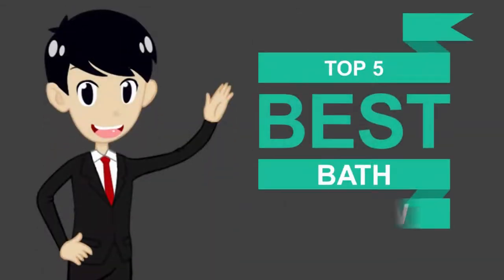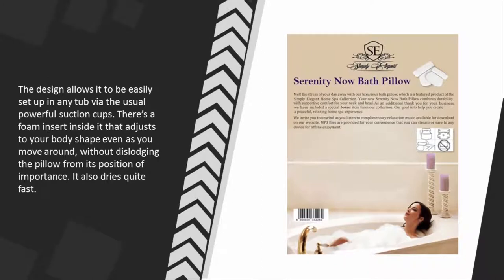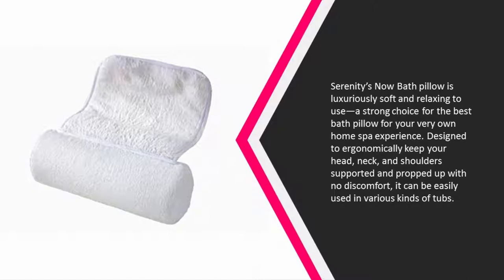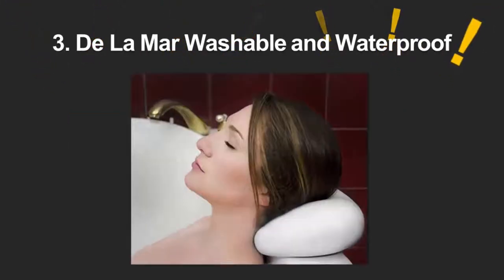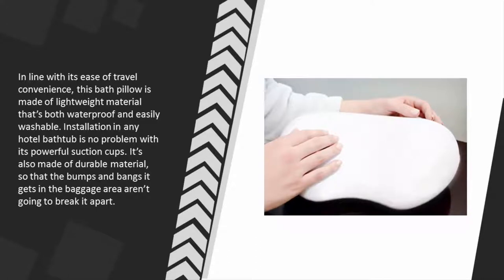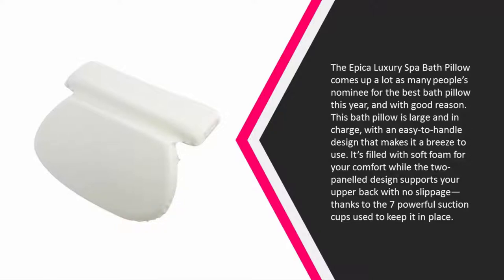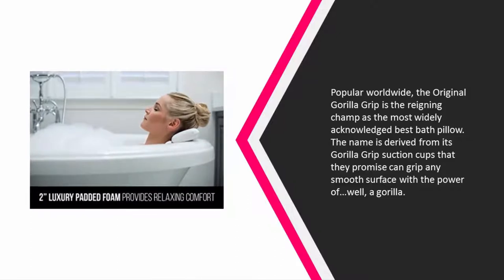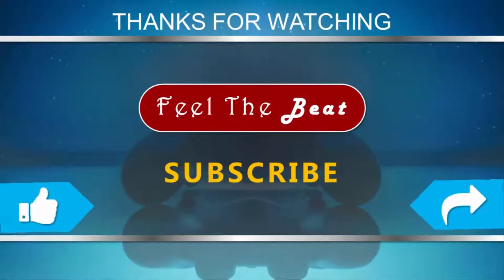Best Bath Pillow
Are you looking for the Best Bath Pillow. We spent hours to find out the Best Bath Pillow for you and create a review video. In this video review you will find the top products list, what is the feature of these products and why you should buy it.

Here is the list of 5 Best Bath Pillow.

1. Gorilla Grip Non-Slip Bath Pillow

2. Epica 2X-Thick Luxury Spa Bath Pillow

3. De La Mar Washable and Waterproof Bath

4. Serenity Now Bath Pillow -The Cloud Soft

5. Luxury Bath Pillow for Bathtub with Ultimate Neck Support